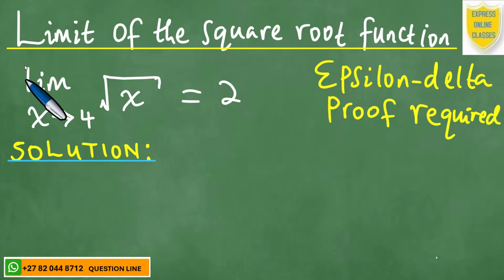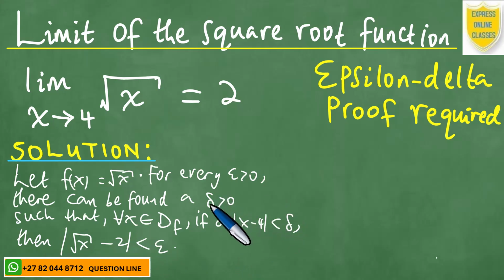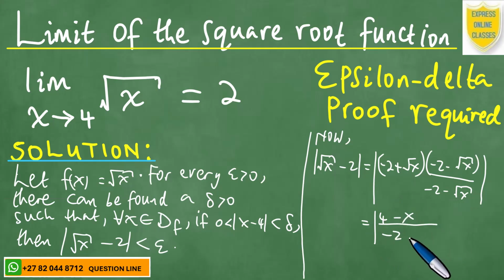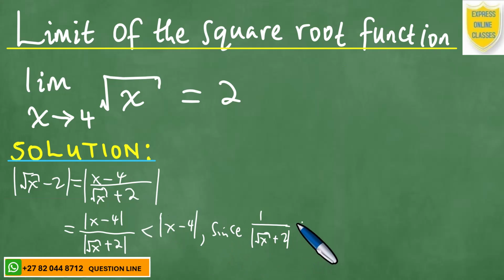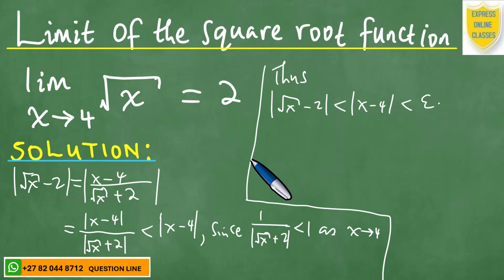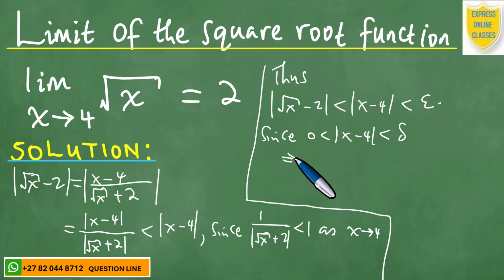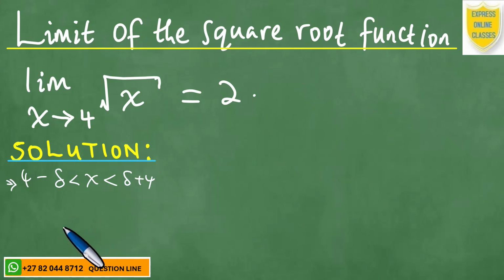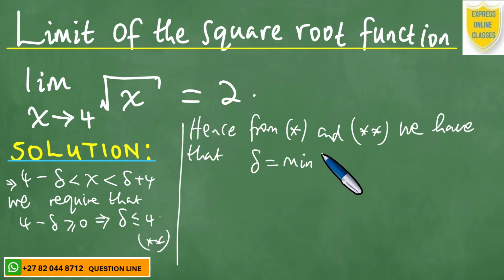MAT1613 MAT2613 MAT1512 CALCULUS : Epsilon delta proof. Limit of the Square root function.